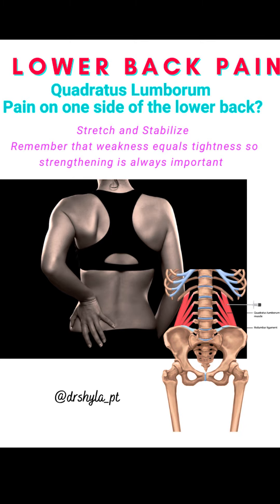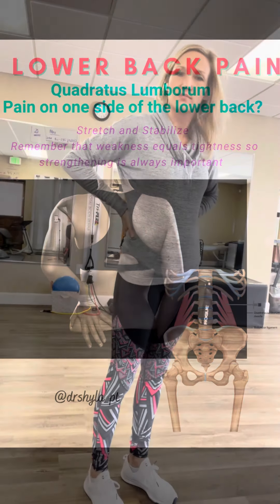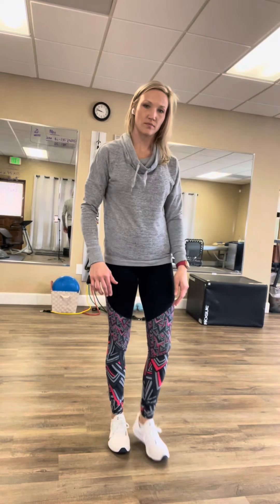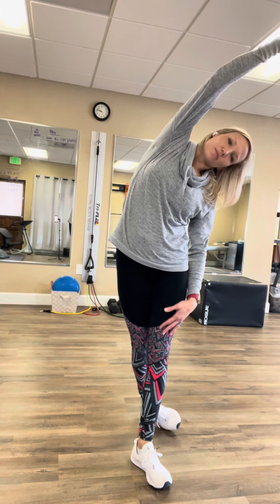Lower Back - QL pain - Specifically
Strength and Stability work to decrease unilateral lower back pain.